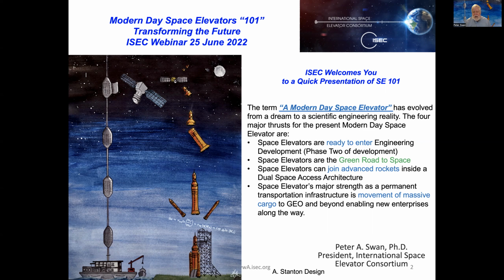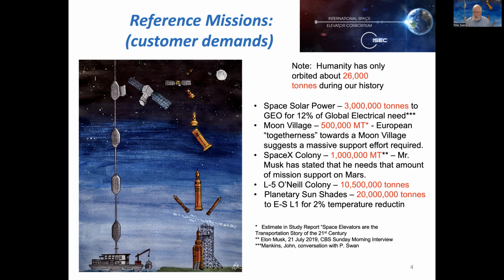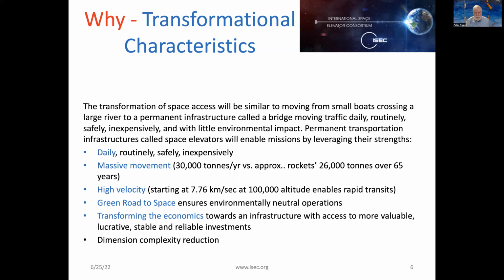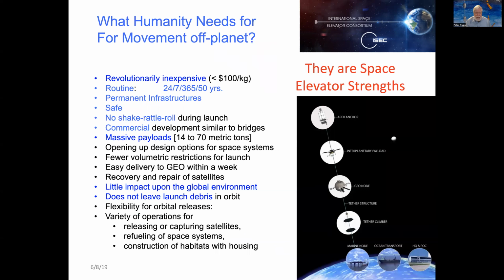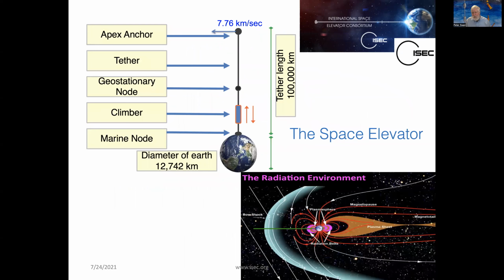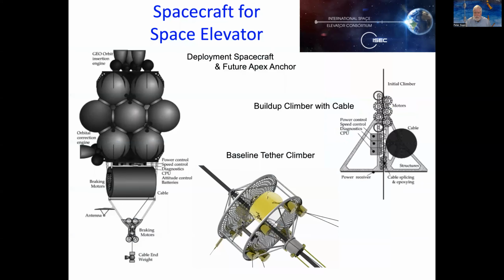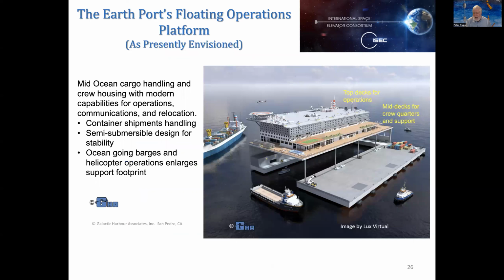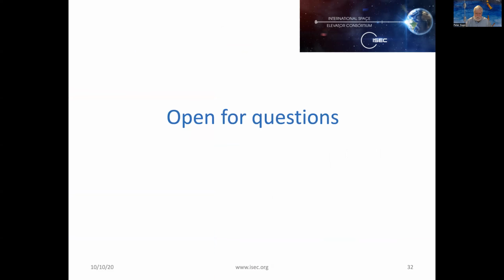Space Elevator 101